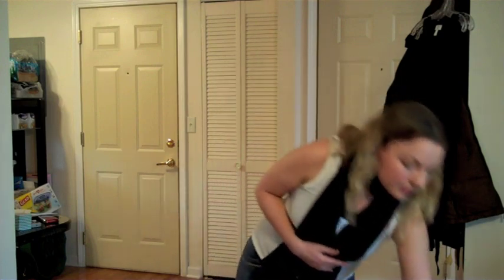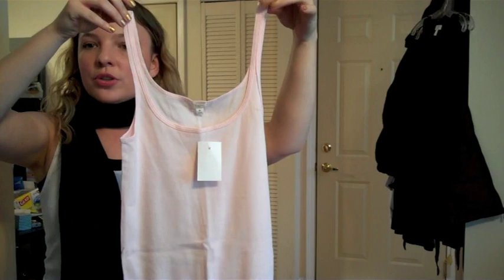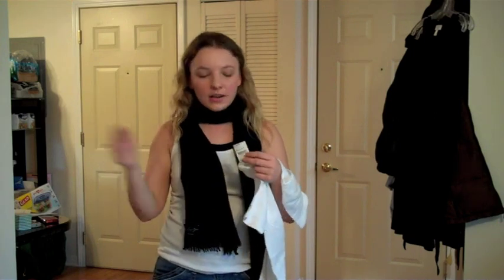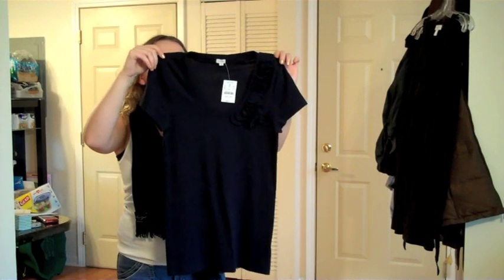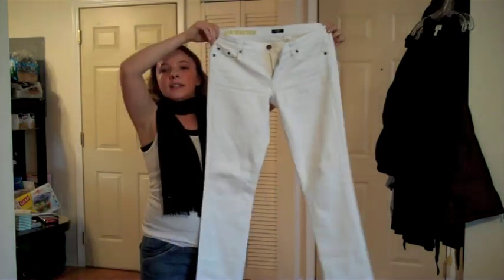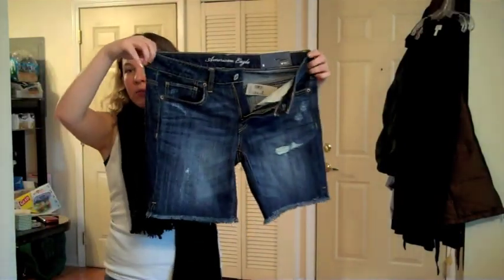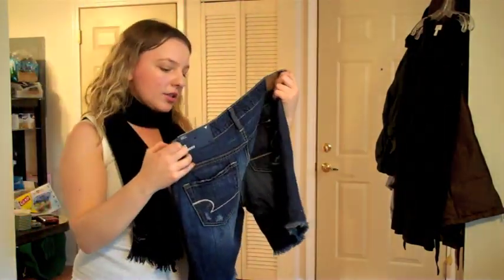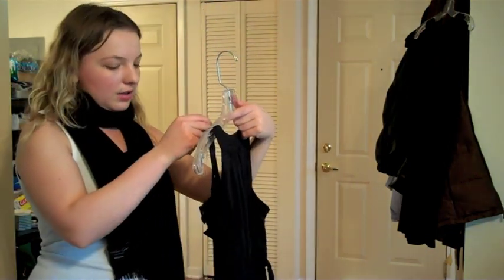Summer Clothing Haul 2010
Here's a little taste of some shopping that I did a couple of weeks ago.  I hope you enjoy!

I purchased all products mentioned.  All comments or opinions are 100% honest and my own.